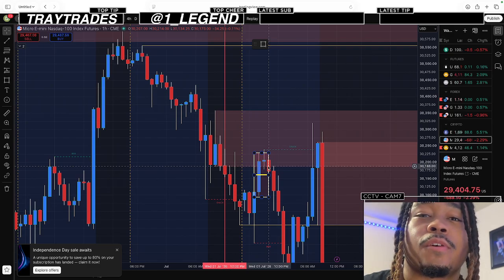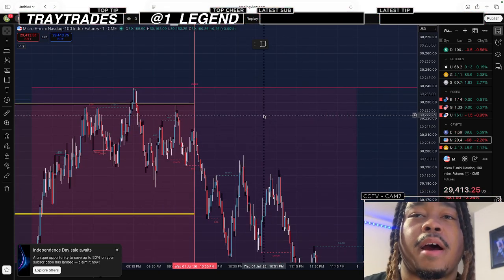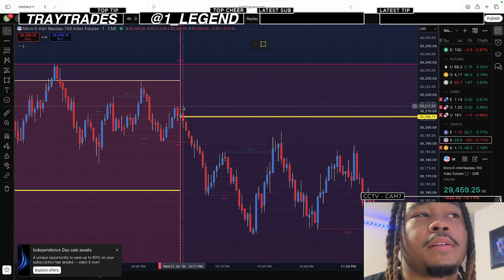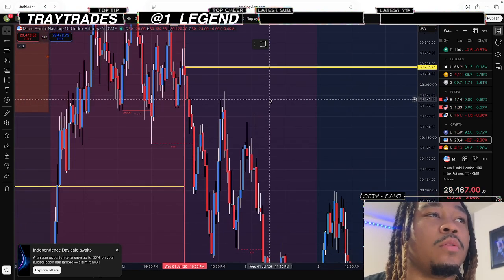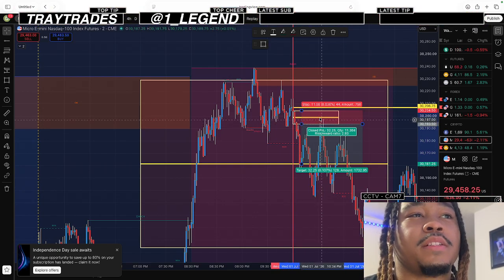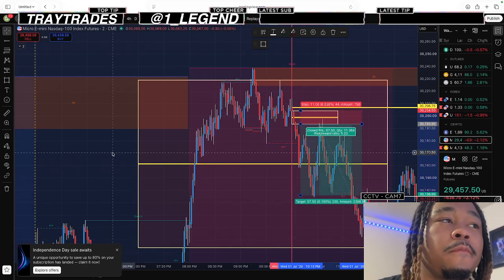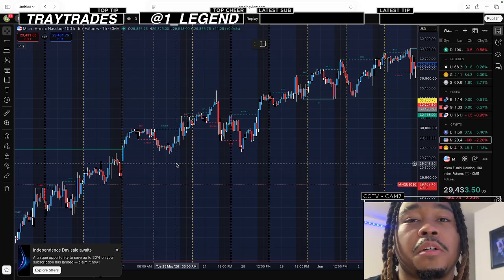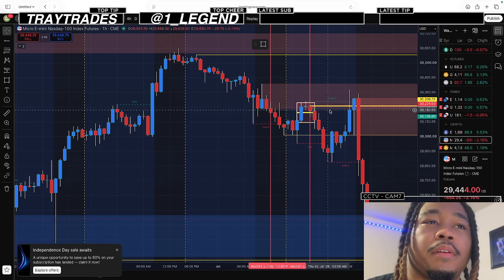The Candle Range Theory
In this video, I break down one of my favorite high-probability trading strategies that I use to identify quality setups with clear entries, stop losses, and profit targets. Whether you're new to trading or looking to improve your consistency, this breakdown will help you better understand market structure, price action, and how to approach each trade with discipline.

This strategy is designed to help traders focus on patience, risk management, and executing only the highest-quality setups—not chasing every move.